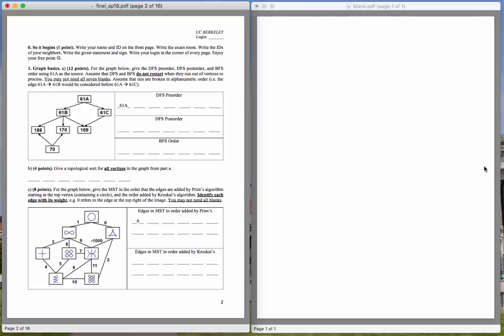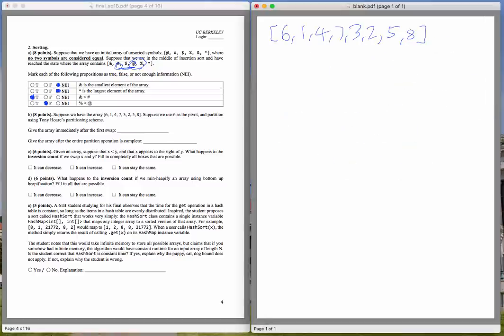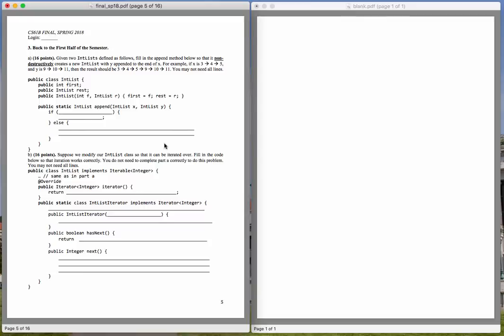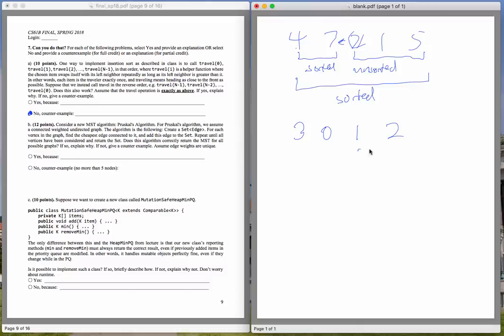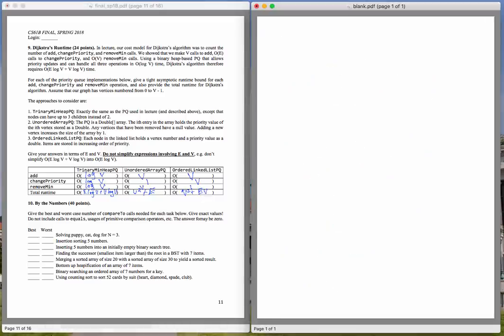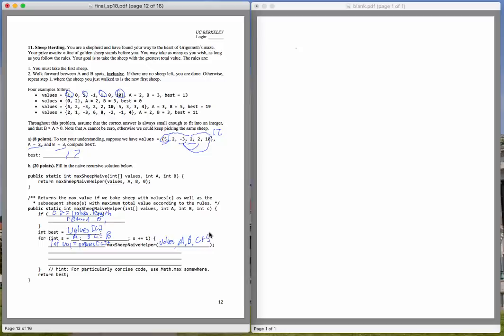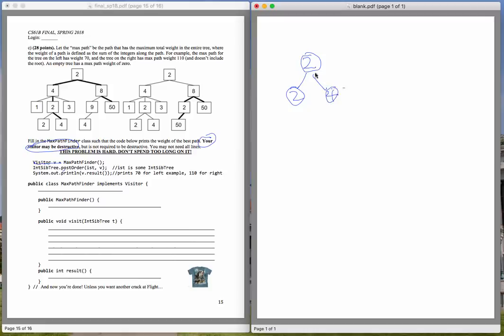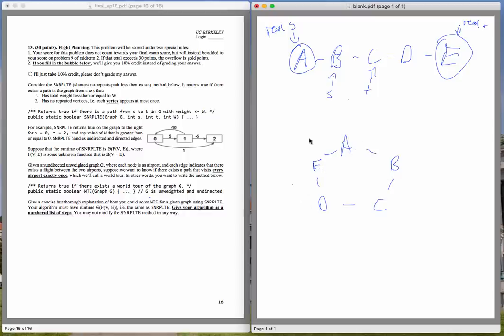CS 61B Spring 2018 Final Exam Walkthrough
00:00 Question 1
12:10 Question 2
24:28 Question 3
33:35 Question 5
36:30 Question 6
45:00 Question 7
51:00 Question 8
56:10 Question 9
1:01:45 Question 10
1:11:41 Question 11
1:25:42 Question 12
1:38:56 Question 13